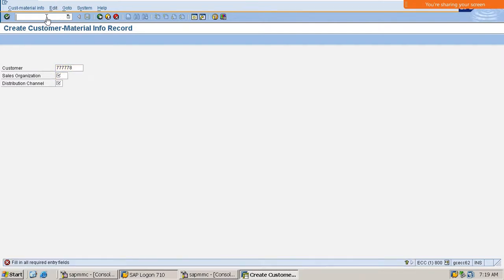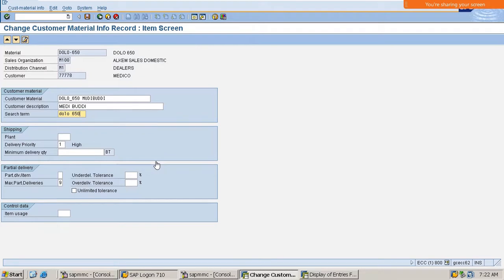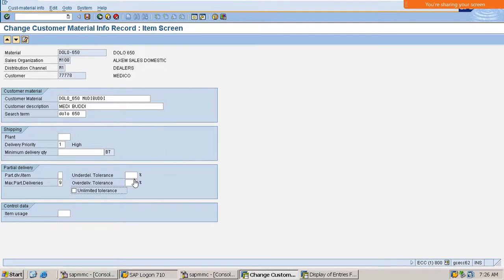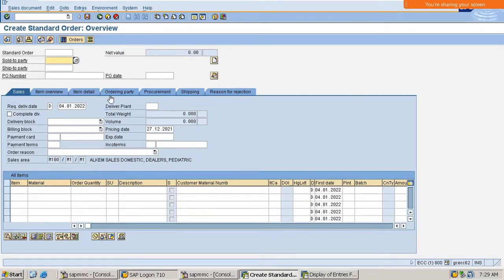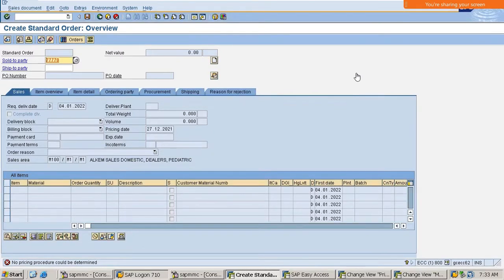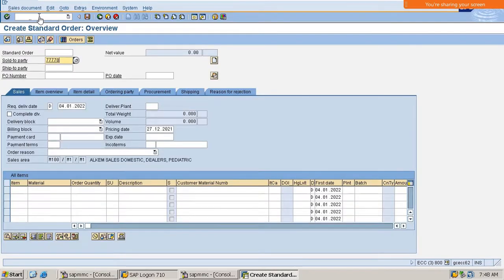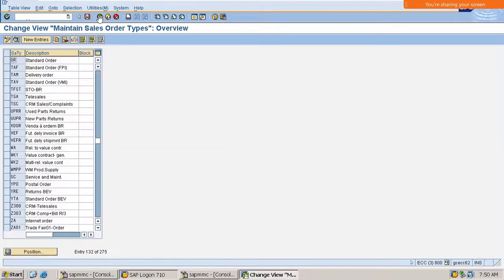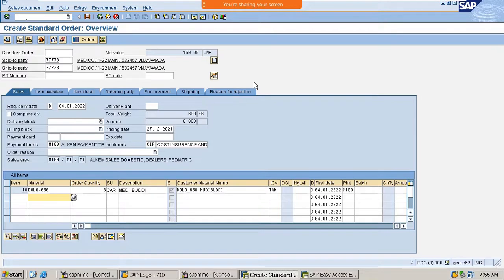How to Create Customer Material Info Record (CMIR)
SAP SD CLASS 9 / CREATION OF CUSTOMER MATERIAL INFO RECORD (CMIR)